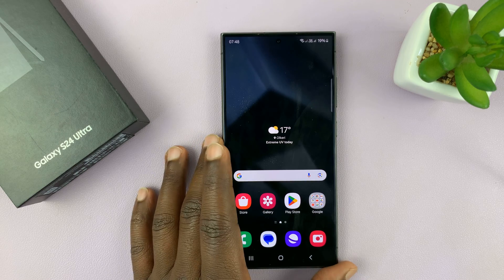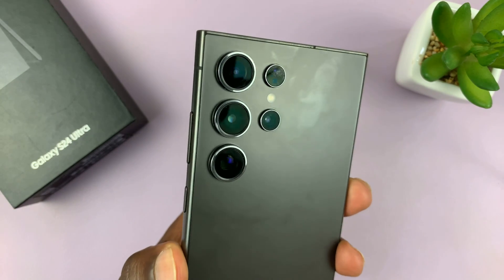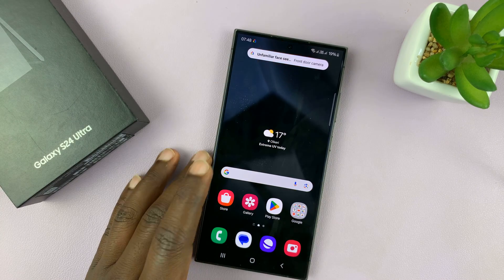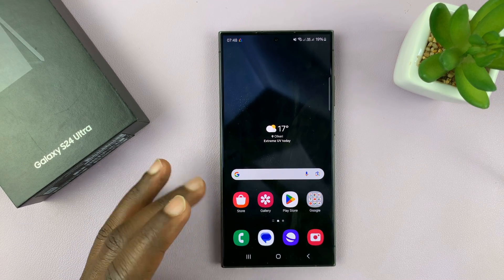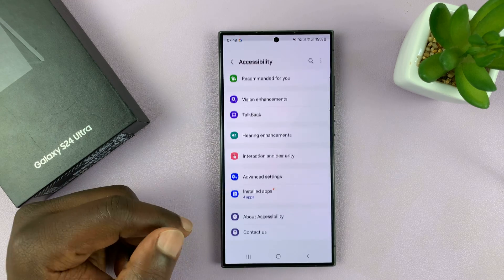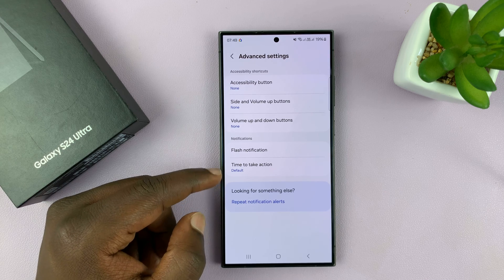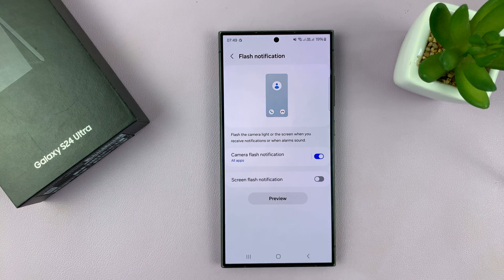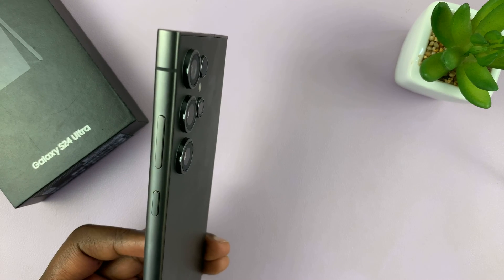Samsung Galaxy S24/ S24 Ultra - How To Enable Camera Flash Notification Light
Learn How To Enable Camera Flash Notification Light On Samsung Galaxy S24, S24+ or S24 Ultra.

Welcome to our step-by-step guide on activating the camera flash notification light feature on your Samsung Galaxy S24, S24+, or S24 Ultra!

In this tutorial, we'll walk you through the simple process of enabling the camera flash to notify you of incoming calls, messages, and notifications. This handy feature not only adds a touch of personalization to your device but also ensures that you won't miss any important alerts.

How To Enable Camera Flash Notification Light On Samsung Galaxy S24, S24+ or S24 Ultra

1. Go to Settings app. Scroll and select Accessibility option. Tap on Advanced settings.

2. Navigate to Flash Notification. Enable Camera Flash Notification by tapping on the toggle next next to it. Tap on the preview button to see what it looks like.

Cell Phone Tripod Adapter